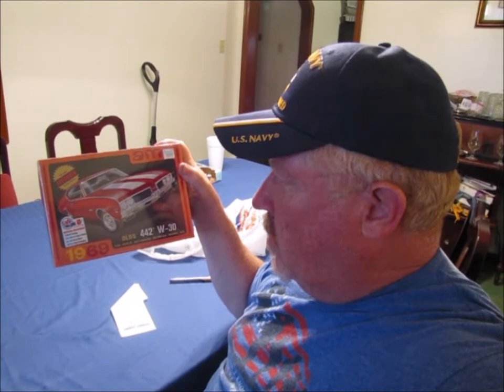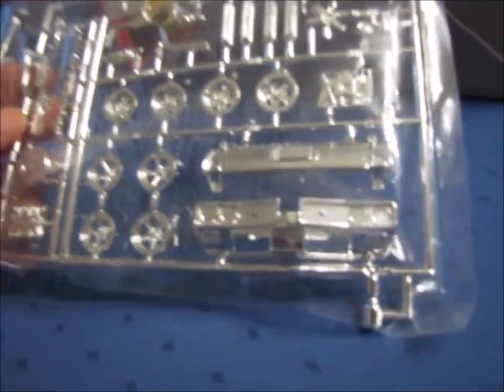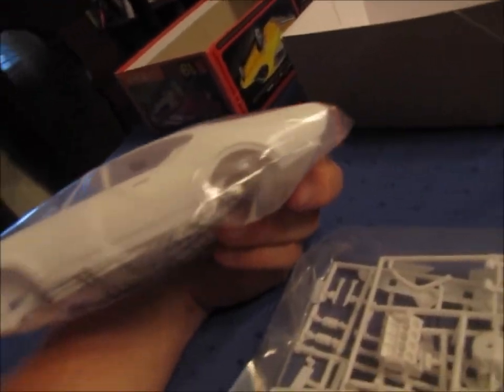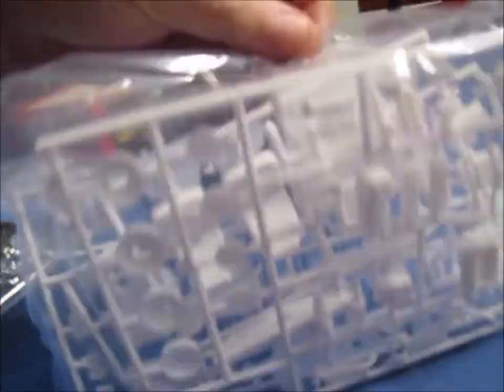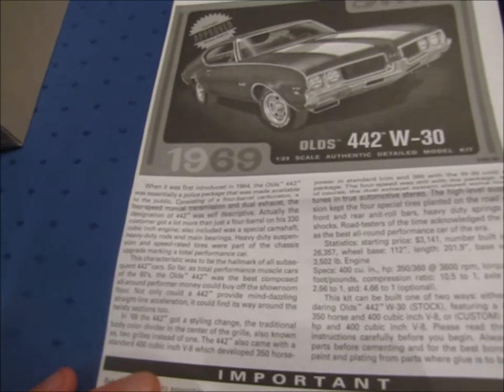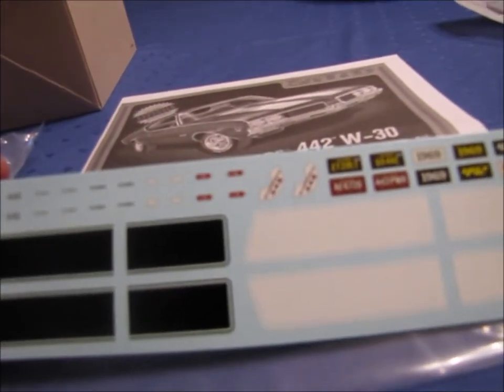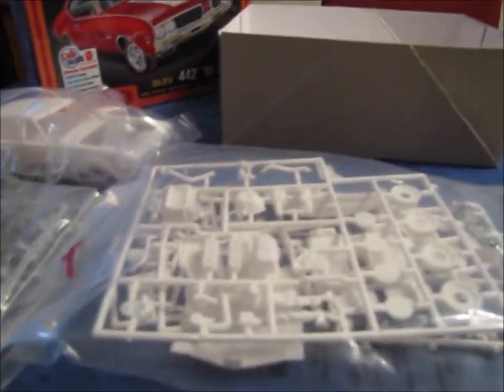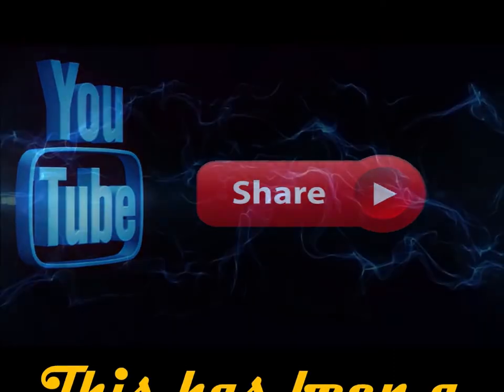AMT - 1969 442 unboxing/kit review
Finally got my hands back on some plastic.  In this video, I review the AMT 1969 Oldsmobile Cutlass 442 W-30 1/25 scale kit.  First impressions are very favorable.  Looks like a nice kit with some good engineering, good detail, nice clean molds, fresh decals and a very inclusive instruction sheet.

If you are a fan of Classic Muscle Car model kits then this kit is one you really need to consider.